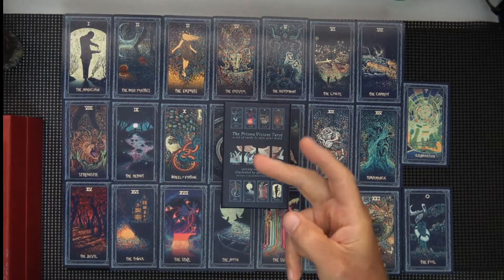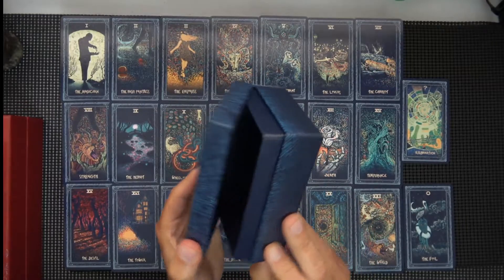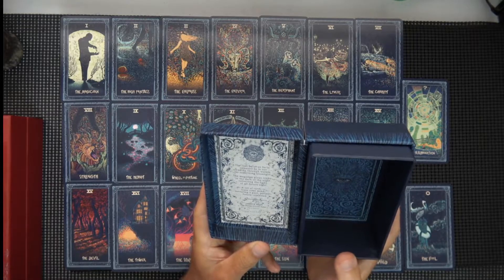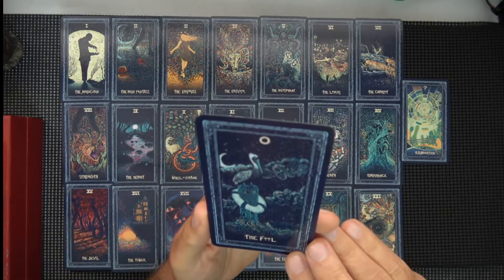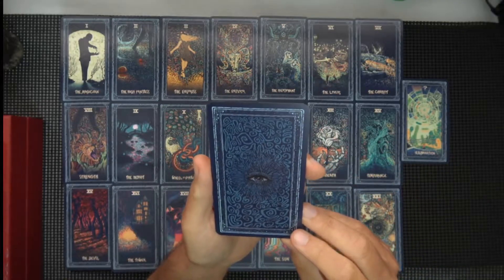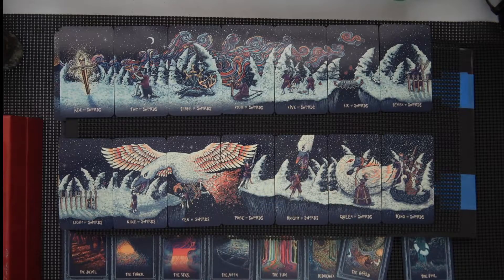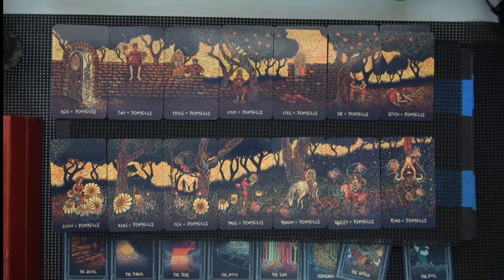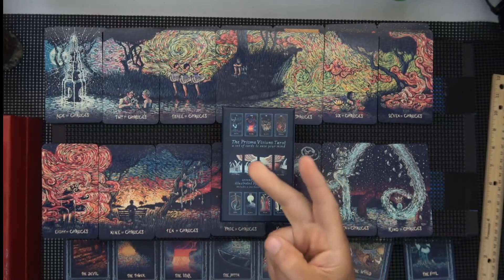Prisma Visions tarot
by James R. Eads ... interesting artwork in the Minor Arcana suits as it flows through the cards (when in numerical order) ☮️